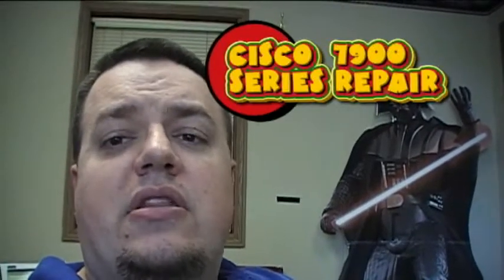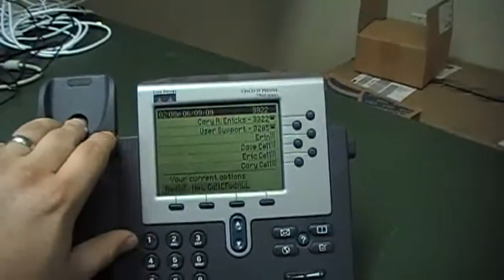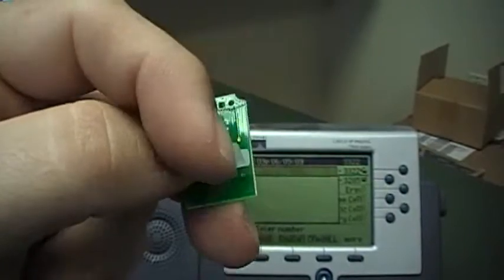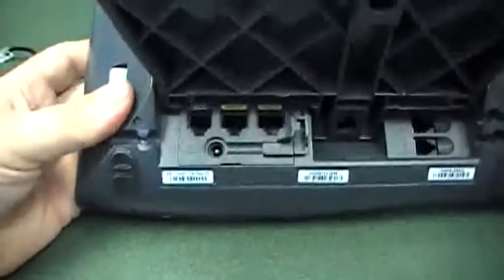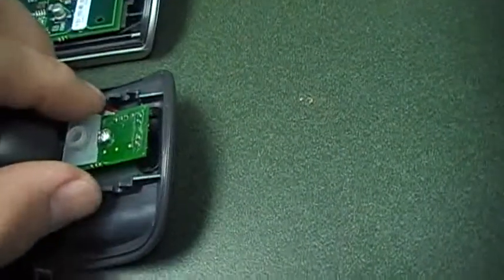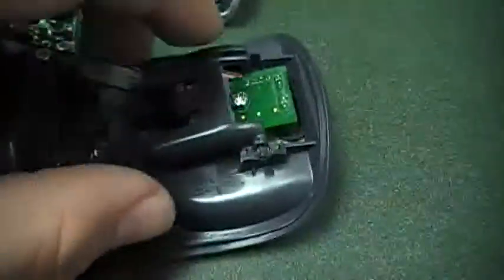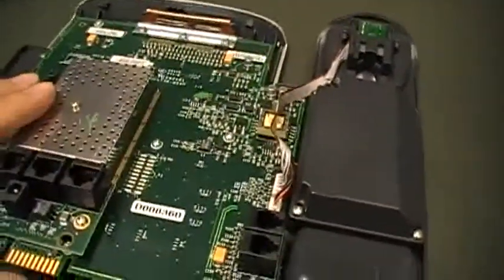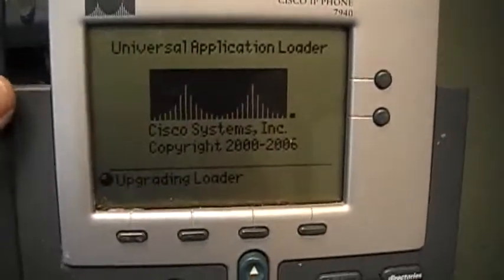Repairing a Cisco 7900 Series phone when the handset won't work.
I found a simple fix to getting 7900 Series Cisco phones to work when the Handset won't pick up properly.  We have this problem a lot our selves because our phone sit about 4 months in a dusty dirty environment every year.  Instead of buying new phones, which can but about $350 to $400 each, this simple fix takes care of the issue.